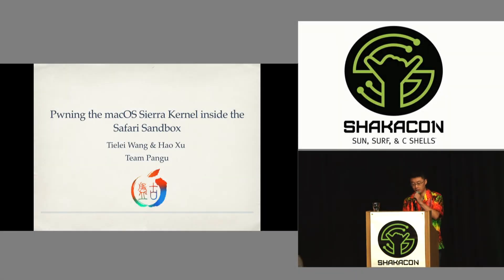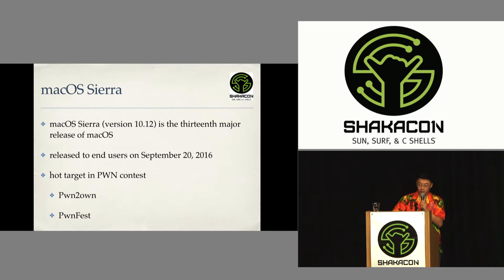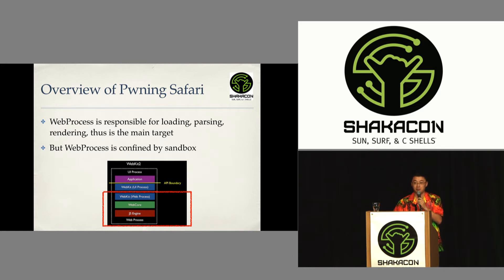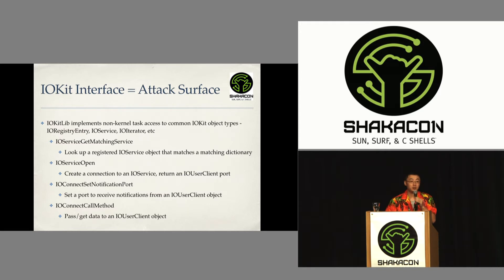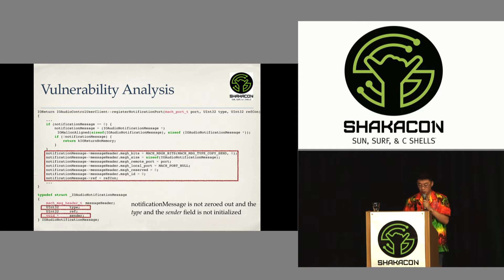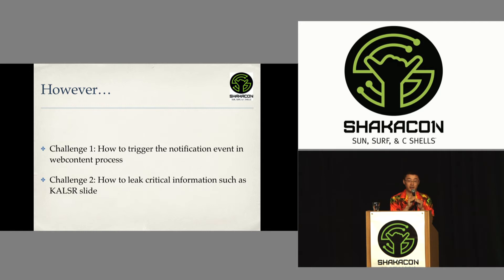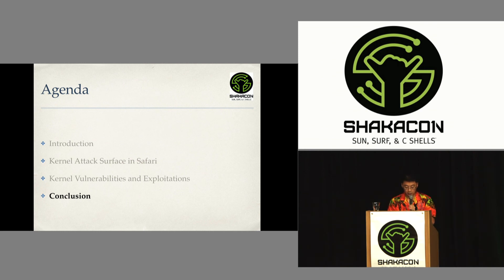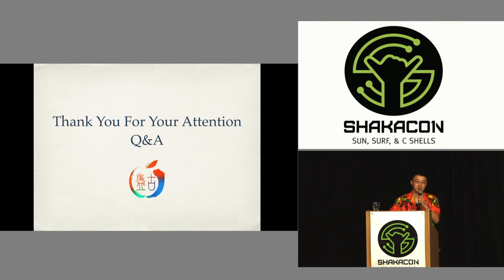Pwning the macOS Sierra Kernel Inside the Safari Sandbox by Tielei Wang